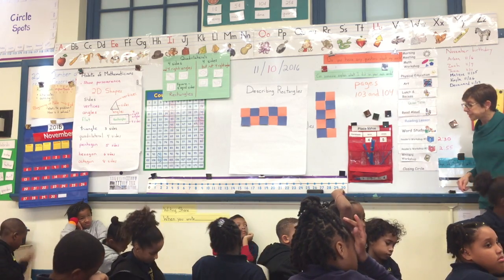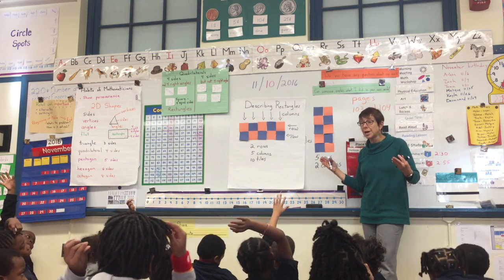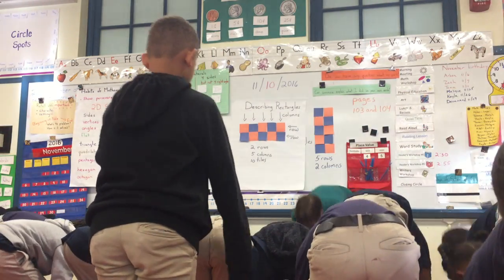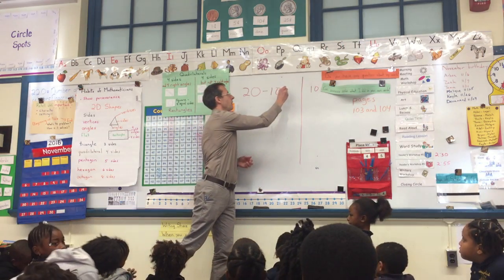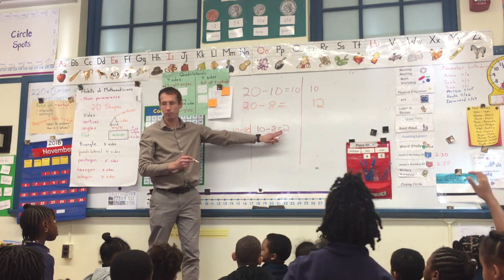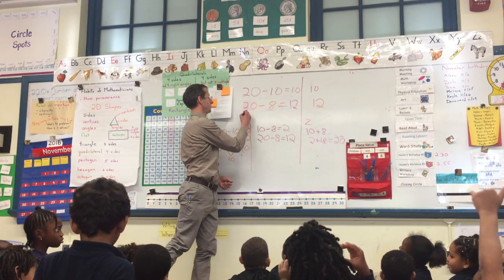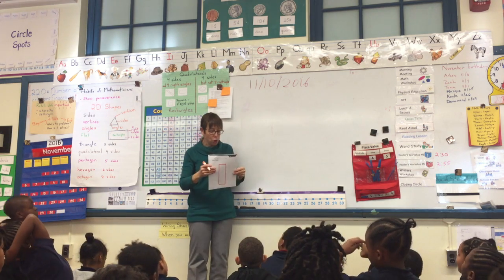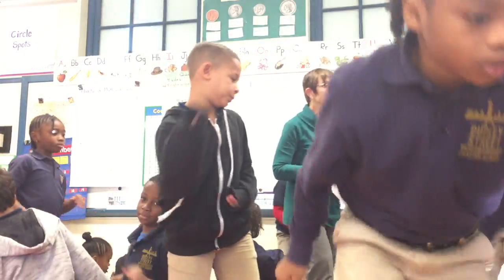McCrea Number Talk. Subtraction from 20. 11.10.16 09:22AM Grade 2